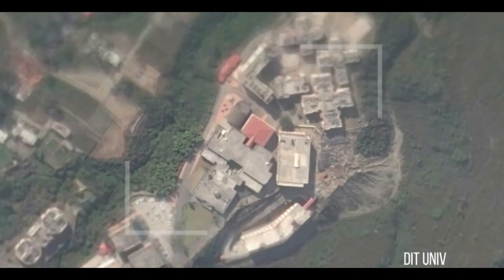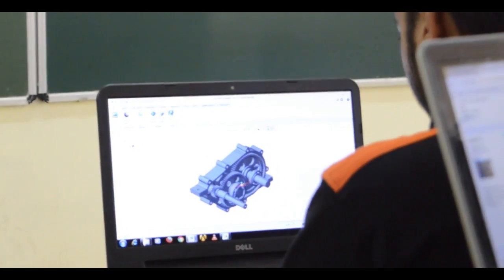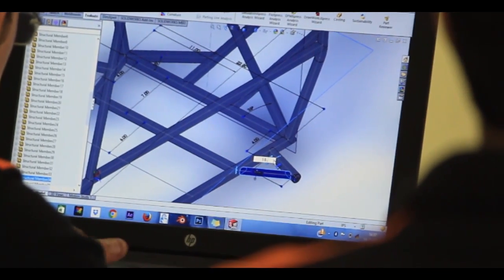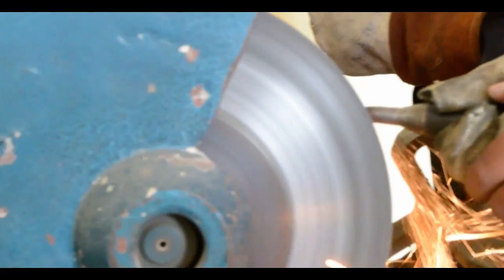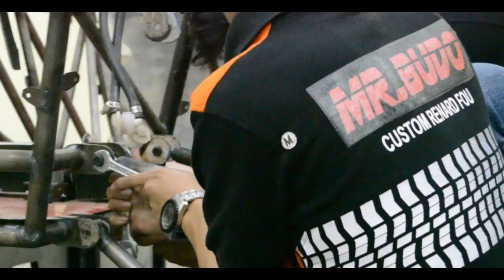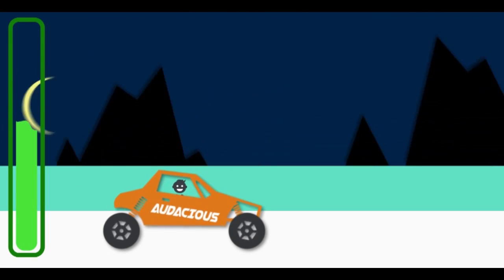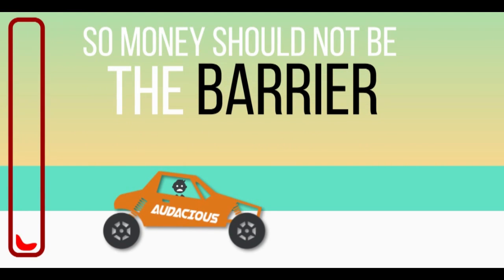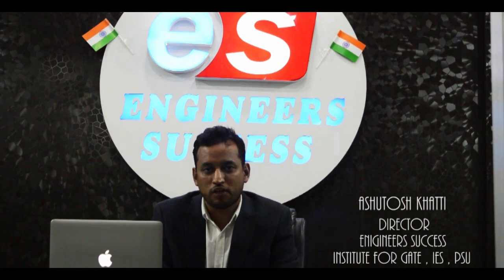Team Audacious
Team Audacious is a team of 30 dedicated engineering students fabricating an All Terrain Vehicle to excel in famed BAJA Events.